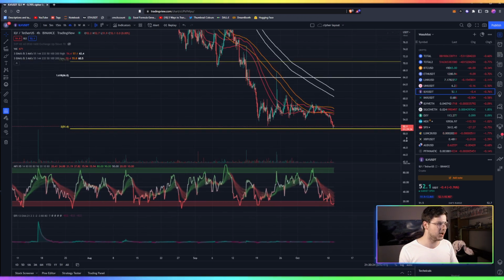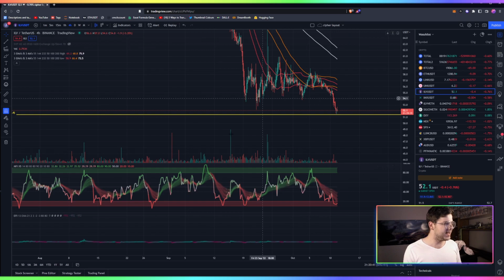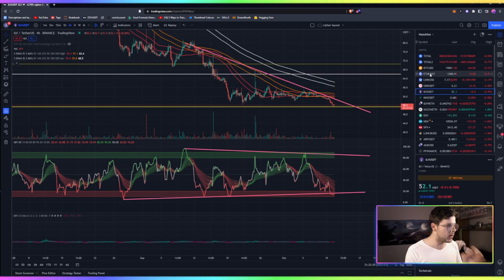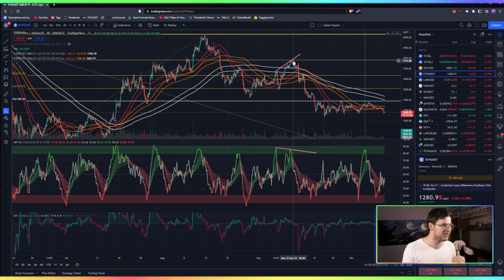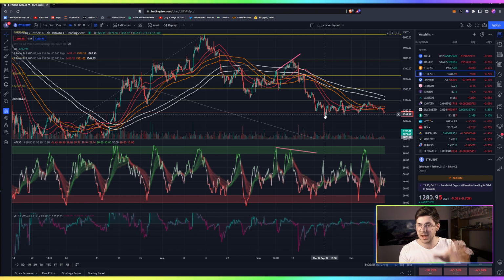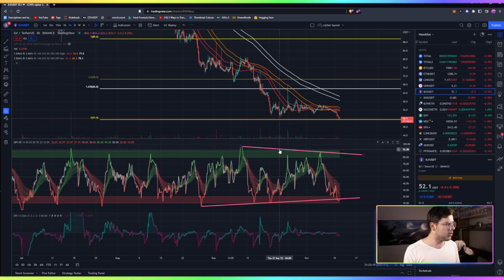Is it FINALLY time to buy the $ILV Crypto token?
Today we dive deep into the charts to see if its an opportune time to buy the ILV Crypto token. It is a fantastic project but has seen a steady decline in recent times. Is now the correct moment?

Technical Analysis can be taken many ways and is not a replacement for deep research. It can give indications and hints into markets and market trends but many factors can also depict market sentiment not represented into a chart or in financial instruments.